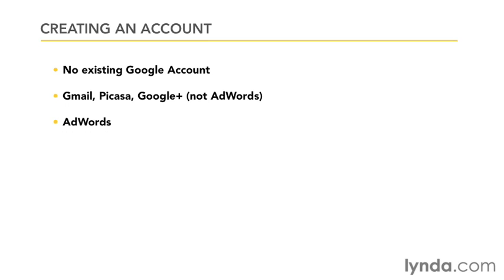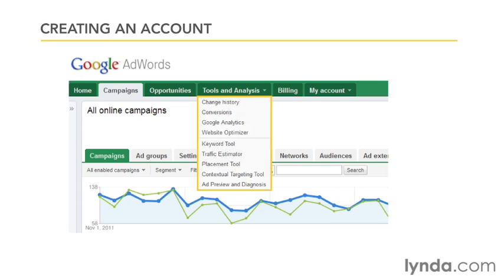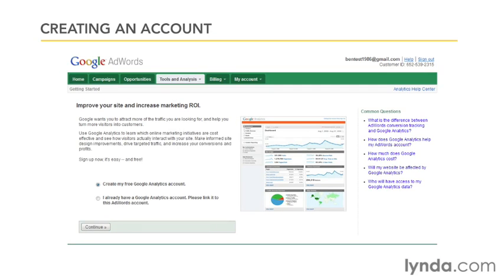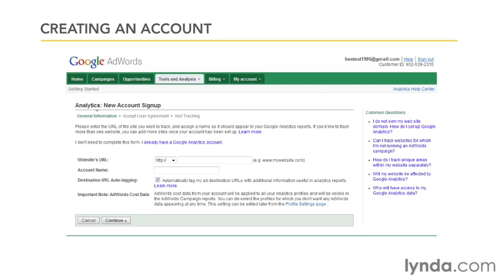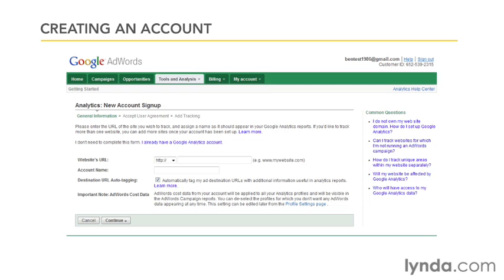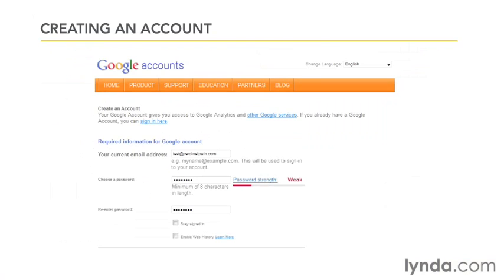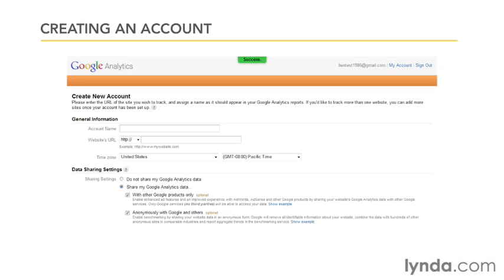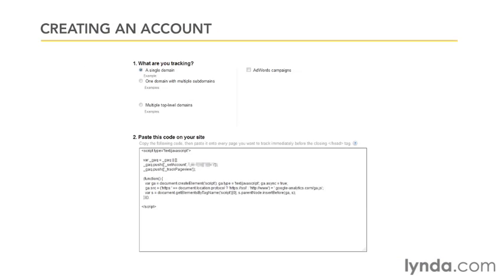Google Analytics Essential Training-Setting up an account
Google Analytics Essential Training Course Watch Free Now.